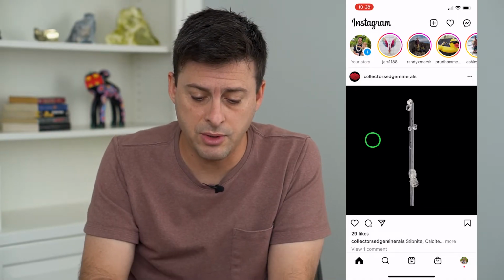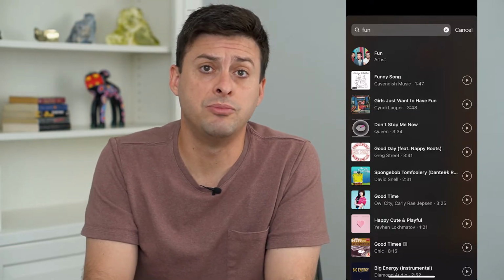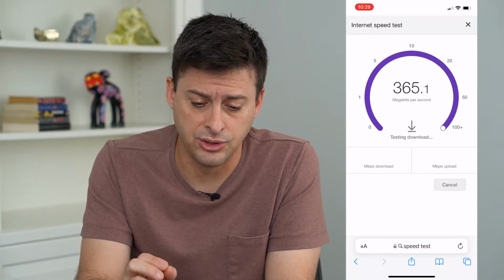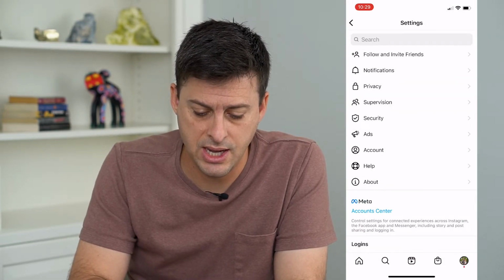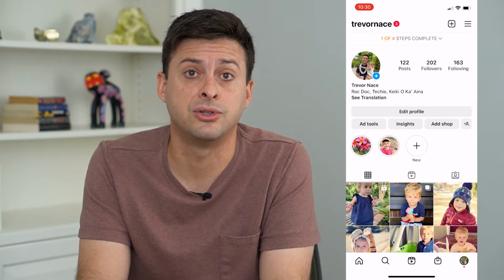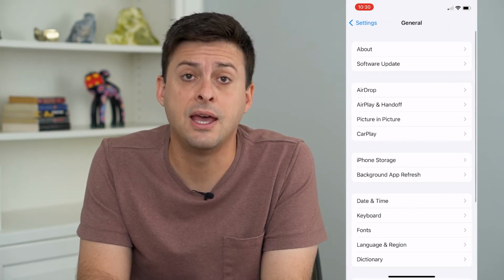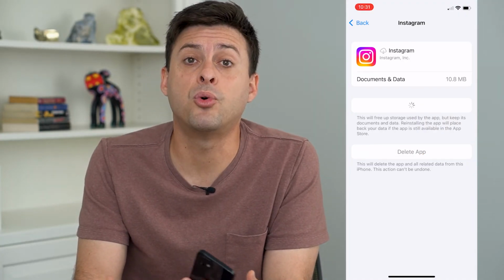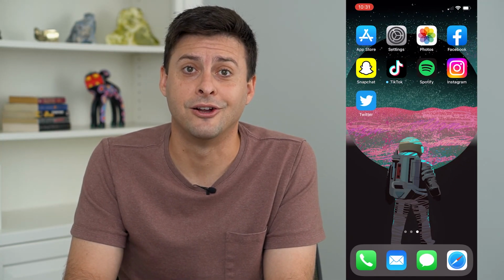How To Fix Instagram Music No Results Found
Let's fix your Instagram app if you're getting the no music results found error on your iPhone or Android.